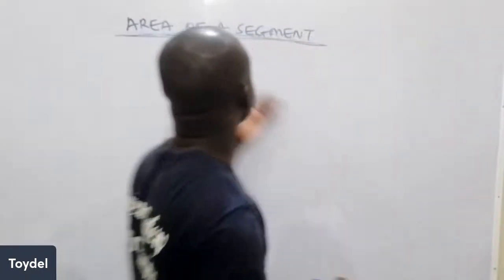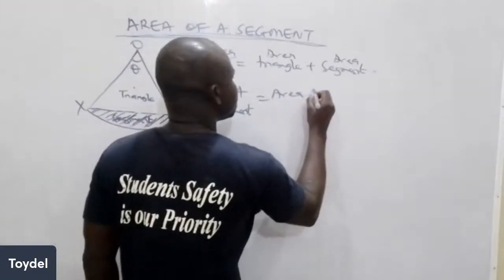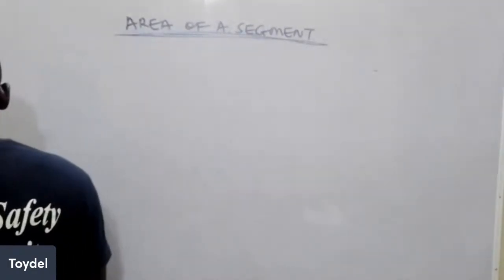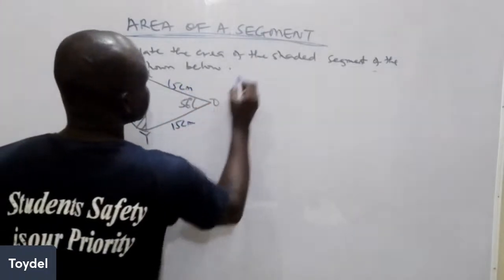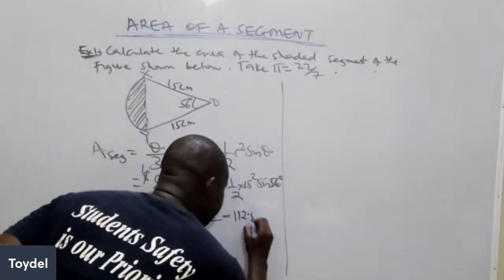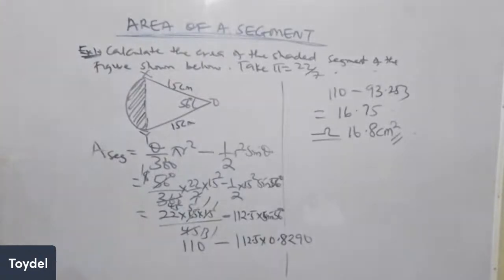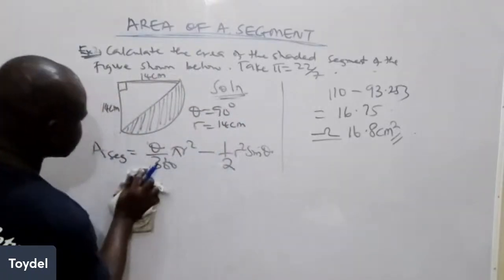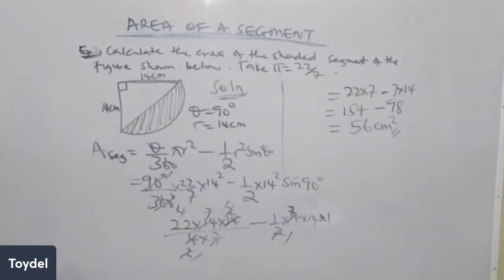Area of a Segment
The area of a segment is the difference between the area of a sector and that of a triangle.